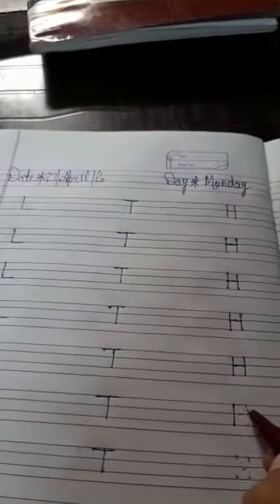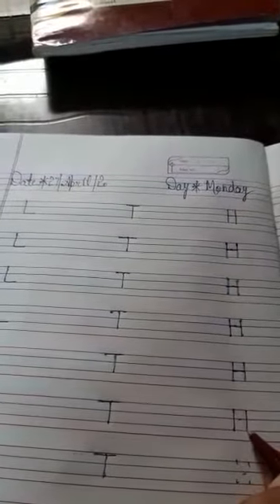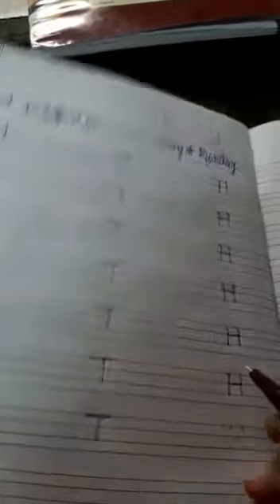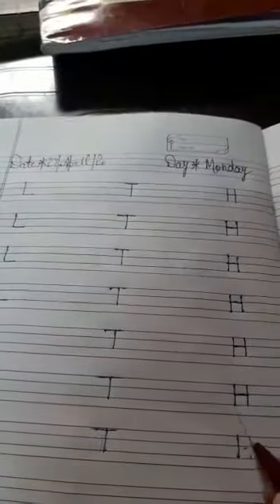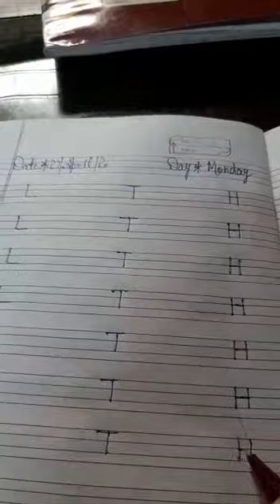CLASS KG1 ENG W ALPHABET H